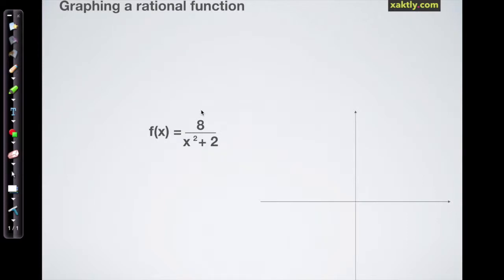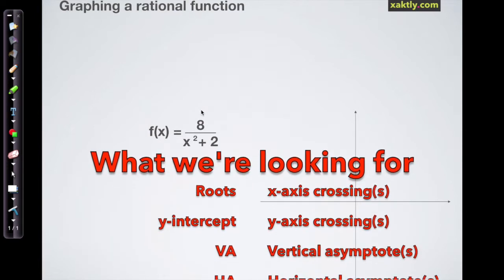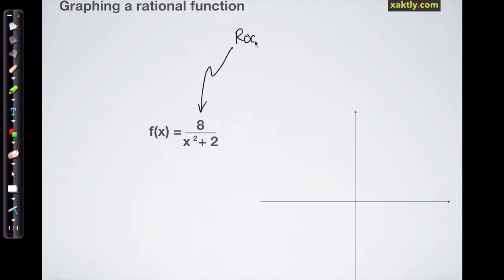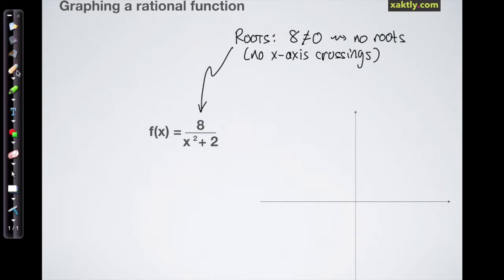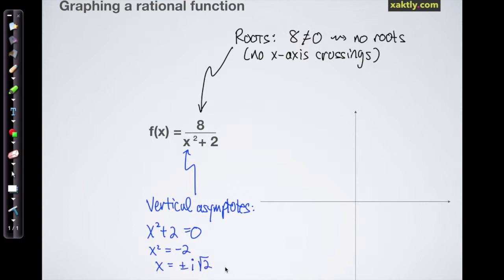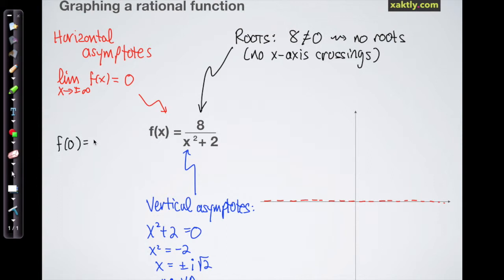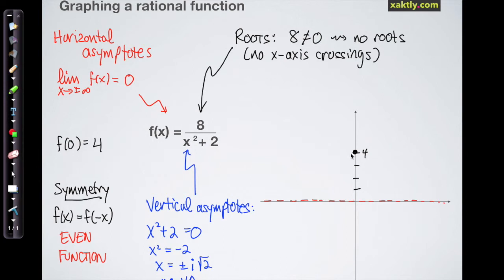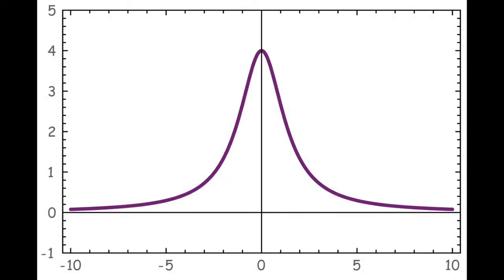xaktly_RatFunction_01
This video is about xaktly_RatFunction_01